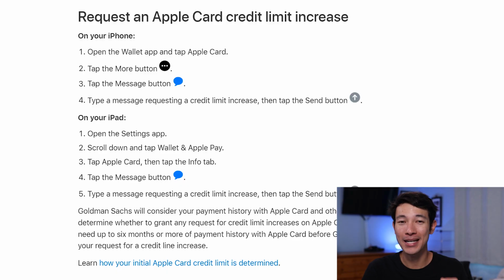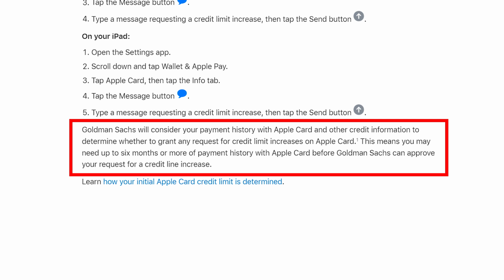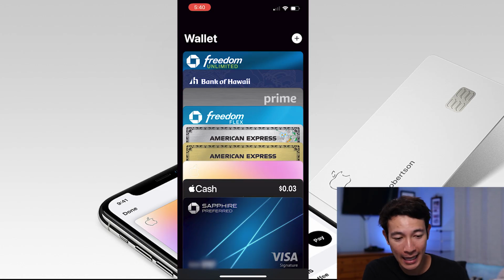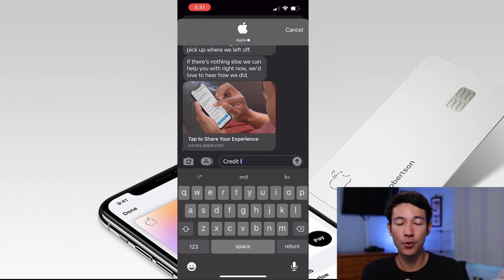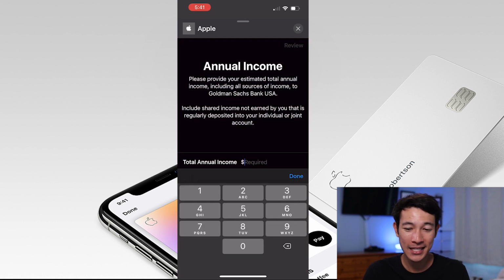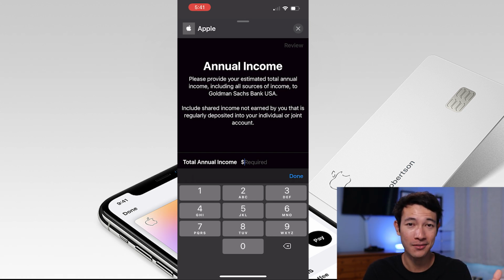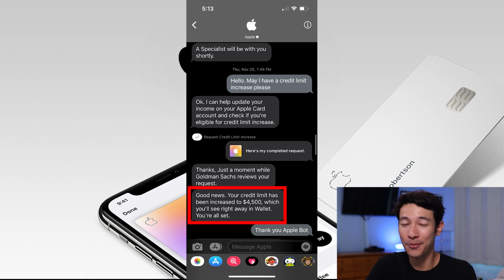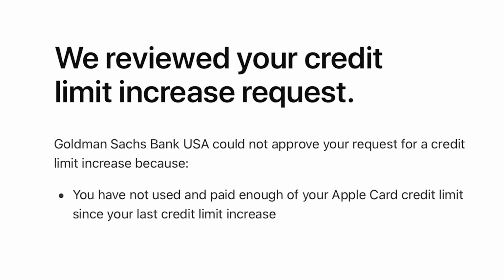Apple Card Credit Limit Increase (How to EASILY Increase Credit Limit)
Learn how to easily increase your credit limit on your Apple Card!  The Apple Card is one of the easiest cards to increase your credit limit on.

Requesting a credit limit increase has never been easier with the Apple Card.

All you need to do is:

On your iPhone:
- Open the Wallet app and tap Apple Card.
- Tap the More button the more icon.
- Tap the Message button the Message icon.
- Type a message requesting a credit limit increase, then tap the Send button the send icon.

On your iPad:
- Open the Settings app.
- Scroll down and tap Wallet & Apple Pay.
- Tap Apple Card, then tap the Info tab.

You will be able to receive an answer within a minute or even less!  The entire process is automated and does not require dialing a number or talking to a representative.

Just remember that you need to own your Apple Card for 6 months or more BEFORE requesting a credit limit increase.  You can continue to request a credit limit increase as long as you wait 6 months between requests and actively use your Apple Card.  Also, requesting a credit limit increase for your Apple Card does NOT affect your credit score!

I hope you can take advantage of the lenient credit line rules that this card has to offer.